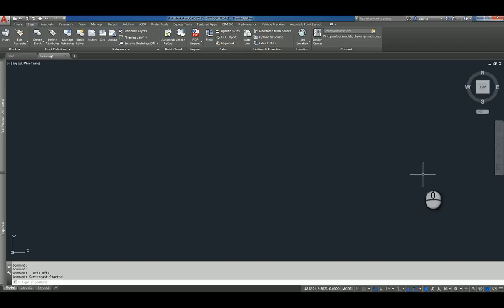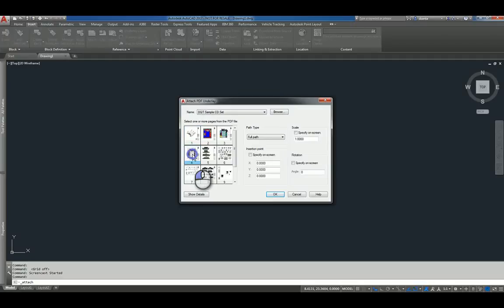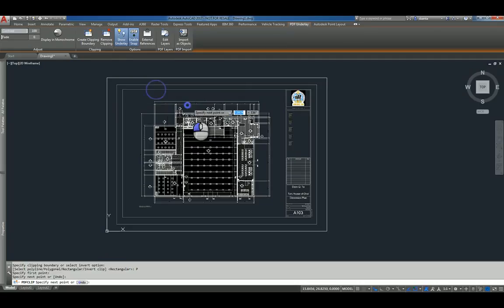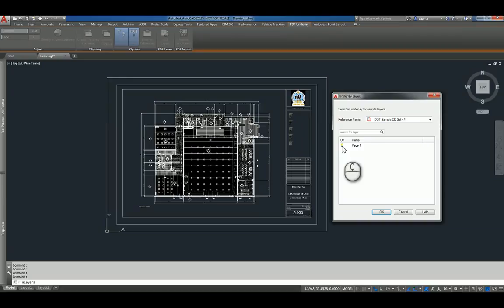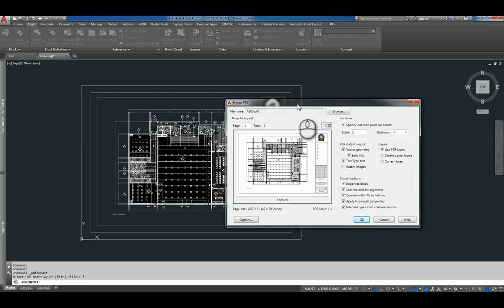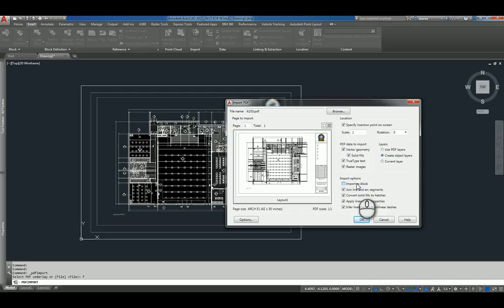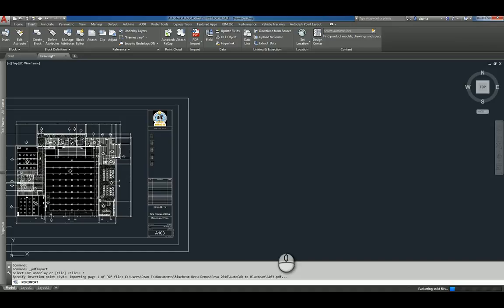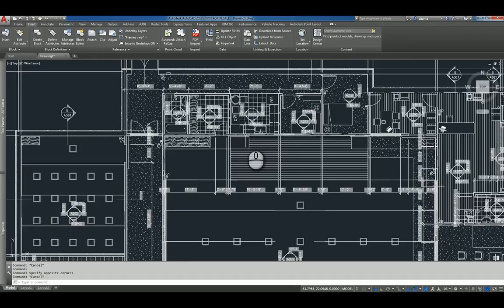AutoCAD PDF Attach and Import A How To Guide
autocad pdf import/attach